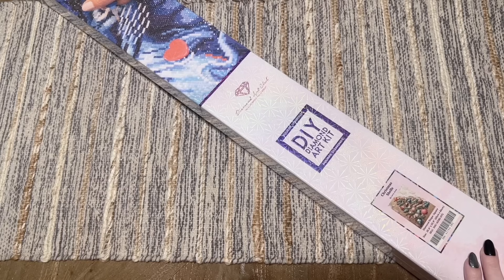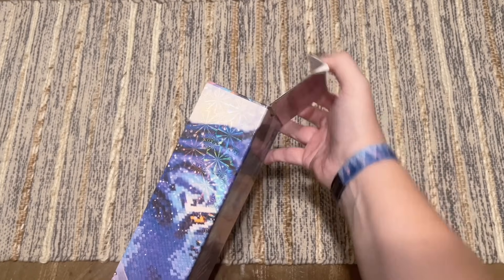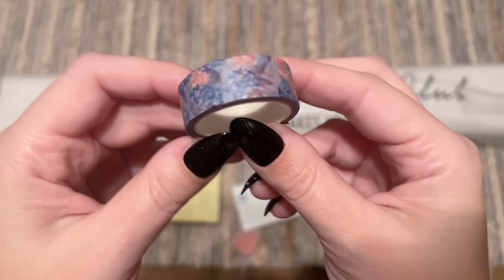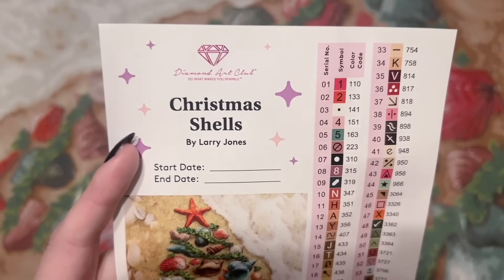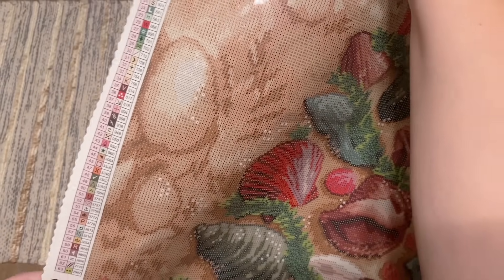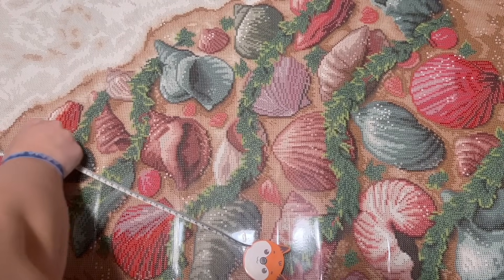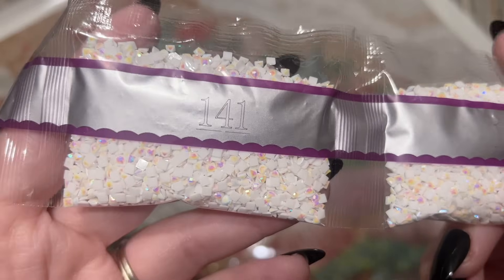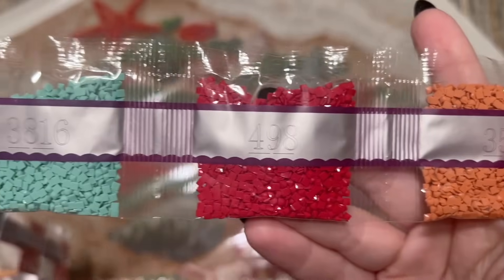DAC Sneak Peek! "Christmas Shells" by Larry Jones - a Christmas Release Unboxing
Hello friends!

It's Christmas (and winter/holiday!) release week at Diamond Art Club! Welcome to a special sneak peek unboxing of a festive, beachy from Diamond Art Club and artist Larry Jones: "Christmas Shells." What a gorgeous and nontraditional take on a Christmas tree, especially if you live in an area like I do where we don't see snow at Christmas!

This week's releases will go live on Saturday, October 28th at 9am Pacific Time for Diamond and Ruby level members, and at 9:30am Pacific Time for the general release. Set those alarms!

✨ Katie